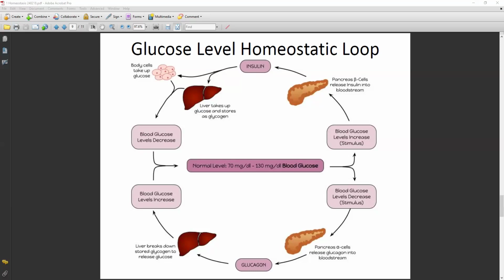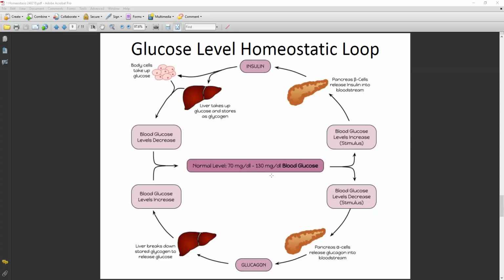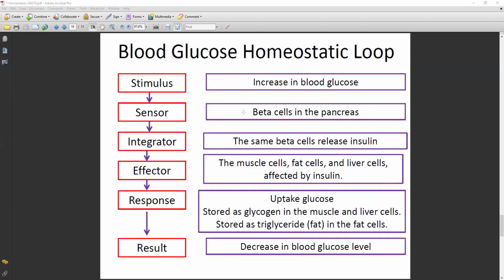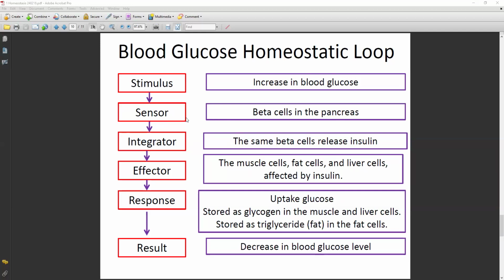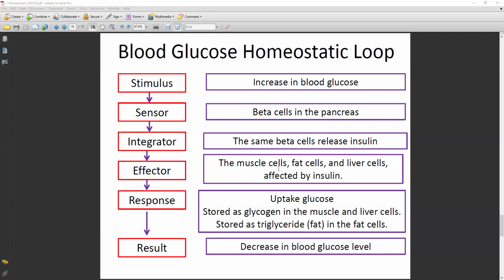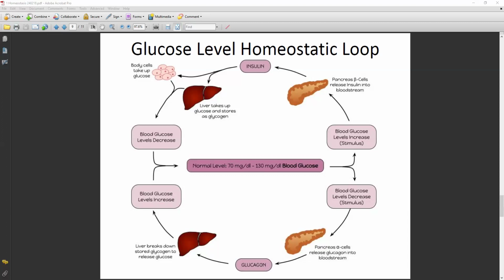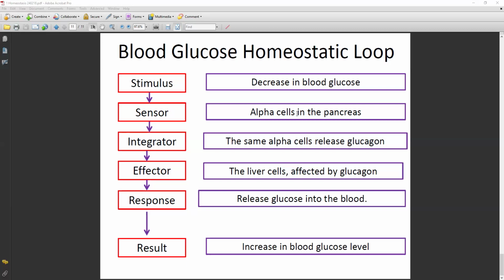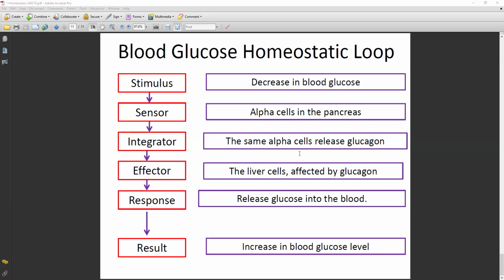Homeostasis 2 Glucose